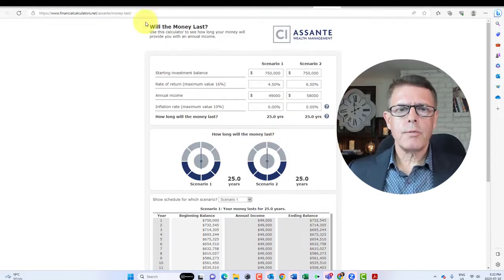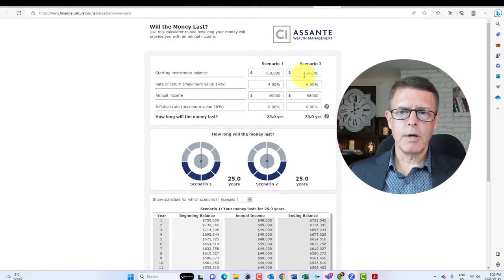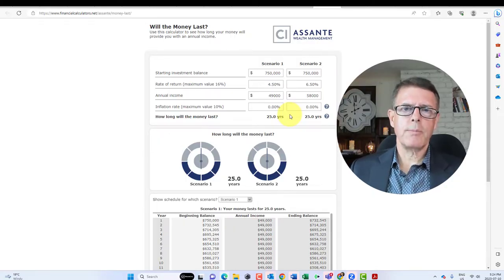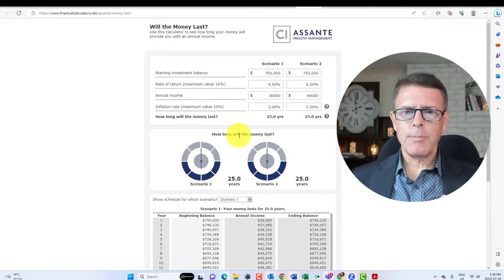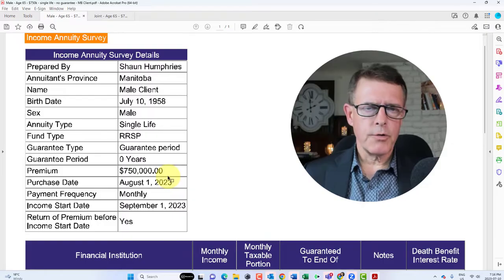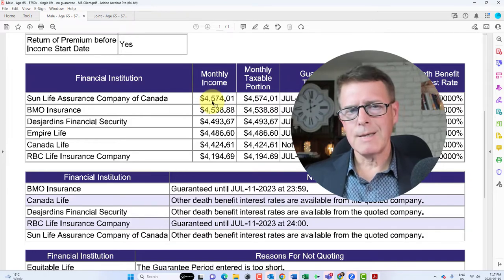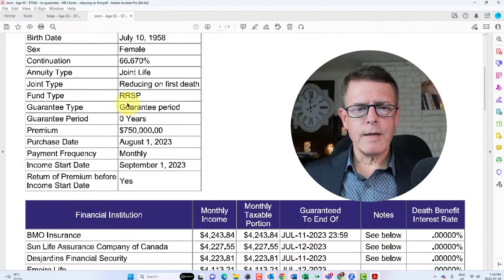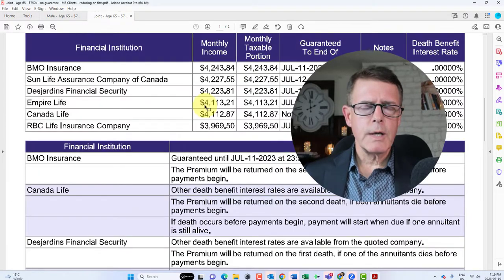How Much Retirement Income Will A $750,000 RRIF Generate?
You have worked hard to build your RRSP portfolio. You are 65 and have decided to generate monthly income from your account. How much income will your account generate?

Are you within five years of retirement or already retired? Here's the link,

Access our complimentary Retirement Planning Resource Bundle. Click the following link to learn more,

Investing for Retirement Course - we have prepared a comprehensive course that reviews the key elements for building your retirement portfolio. You can get access to this FREE course by clicking the following link,

Retirement Cashflow Planning Course - Effective cash flow management is a cornerstone of retirement planning. You can access this FREE course by clicking the following link,

Health
Relationships
Hobbies
Volunteerism
Work

This material is provided for general information and should not be considered individual investment, tax, accounting, or legal advice, or construed as an offer or solicitation to buy or sell securities. The statements and opinions expressed are those of the presenter(s) and not necessarily those of Assante Capital Management Ltd. All opinions expressed and information provided herein are subject to change without notice. Every effort has been made to compile this material from reliable sources as at the date indicated however, no warranty can be made as to its accuracy or completeness Market conditions may change which may impact the information contained herein. All charts and illustrations in this document are for illustrative purposes only and they are not intended to predict or project investment results. In considering any particular investment or investment strategy, please remember that past performance is no guarantee of future performance. The information contained herein may not apply to all types of investors. Before acting on the information presented, please seek professional financial advice based on your personal circumstances. Assante Capital Management Ltd. is a member of the Canadian Investor Protection Fund and the Investment Industry Regulatory Organization of Canada."